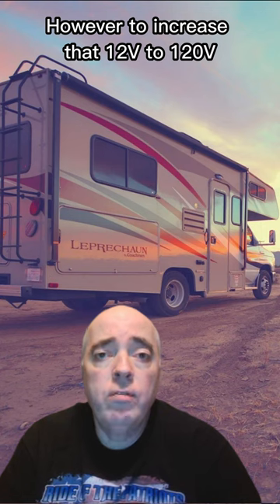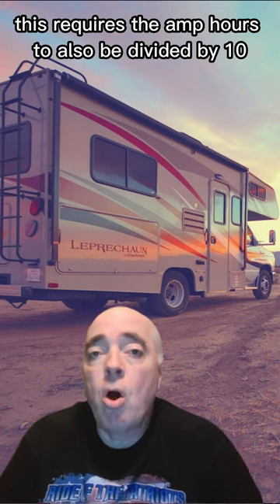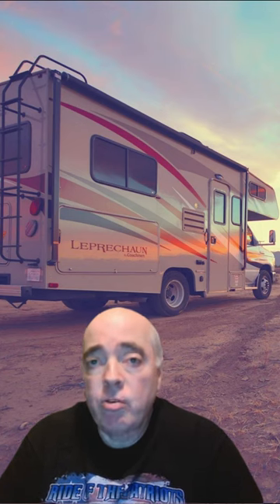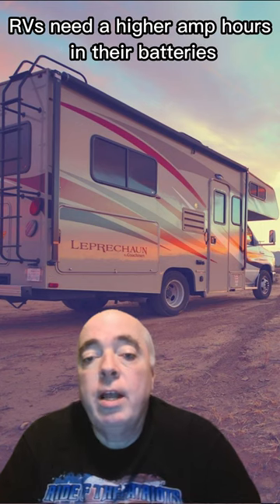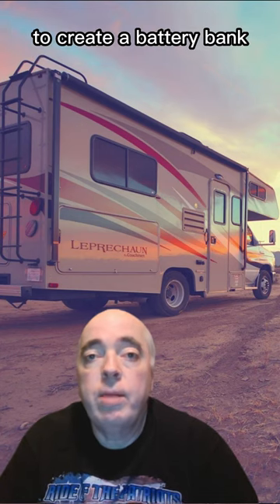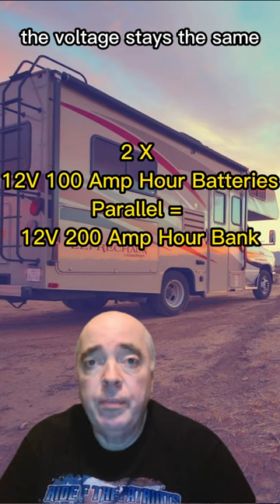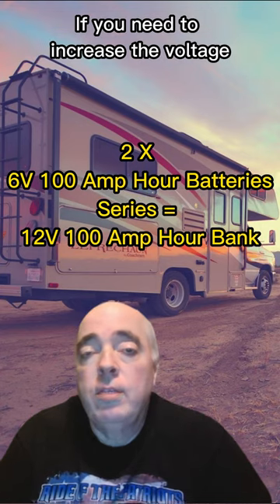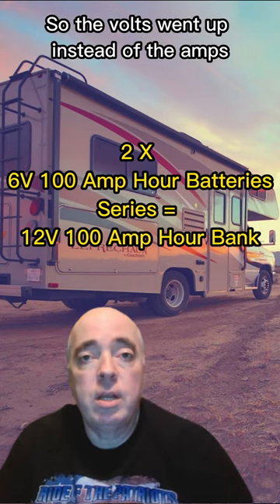Discover How To Set Up An RV Battery Bank!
How do you increase the voltage or amps of RV battery power?
What's is a Battery Bank?
See the rest of our videos in our RV Electrical Play List!!

We have started sharing RV related products as Amazon Associates. So if looking for RV related products on Amazon, follow our RV store on our home page.